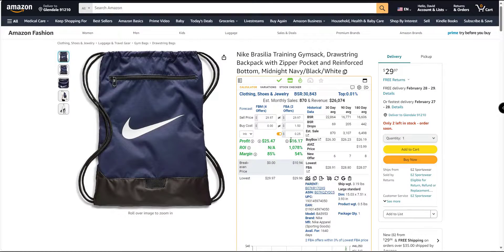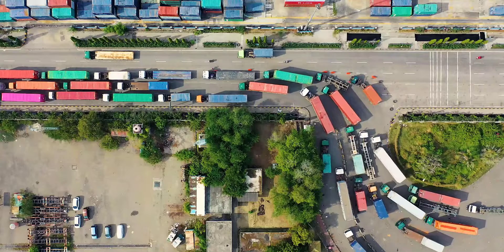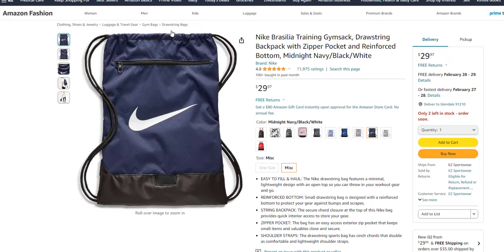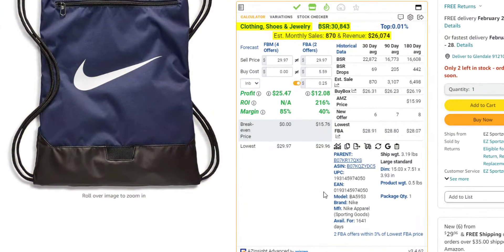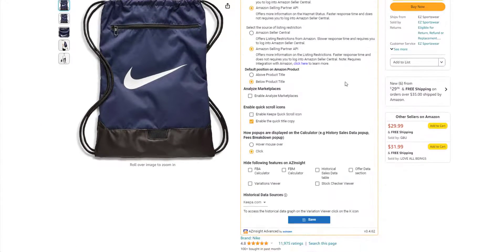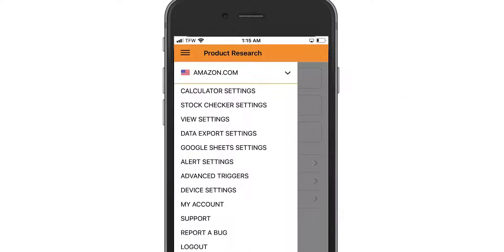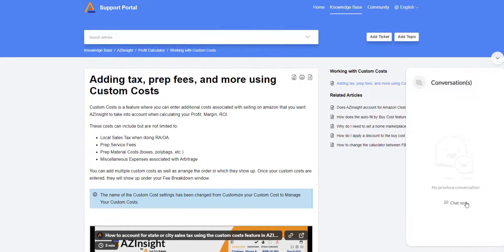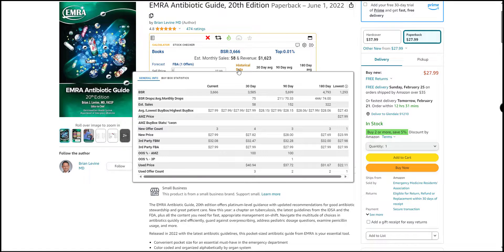How to Use AZInsight - The Ultimate Amazon Product Research Tool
In this video, you will learn how to use AZInsight, the only Amazon selling tool that you need. AZInsight is a powerful Chrome extension that gives you all the insights you need to make smart decisions on Amazon. Whether you are a private label seller, a wholesale seller, or an arbitrage seller, AZInsight can help you find profitable products, analyze competitors, track inventory, and much more. Watch this video to discover how AZInsight can take your Amazon business to the next level.